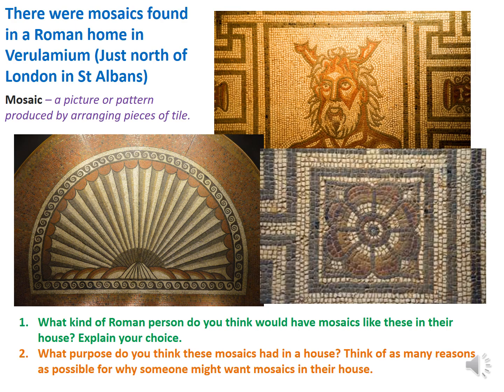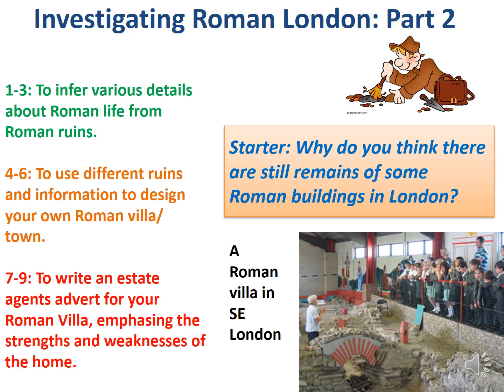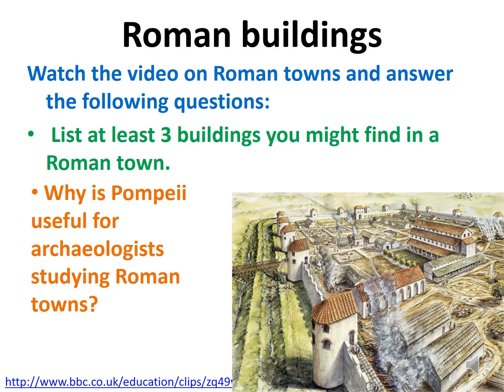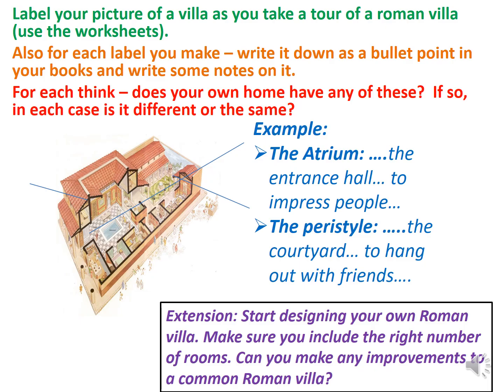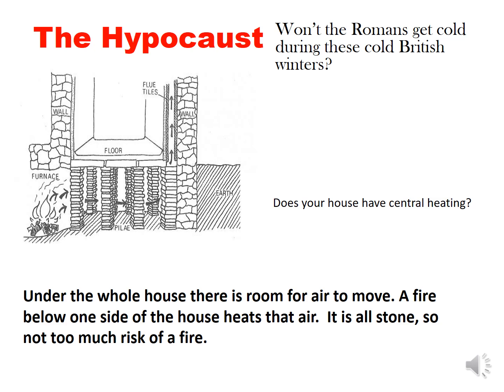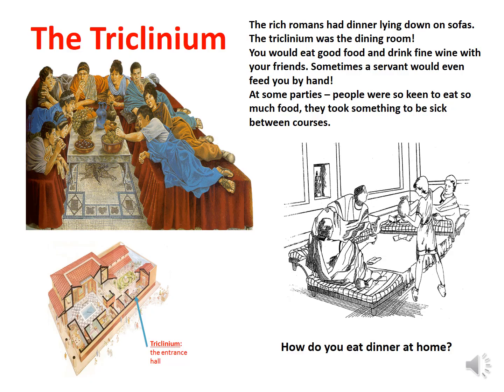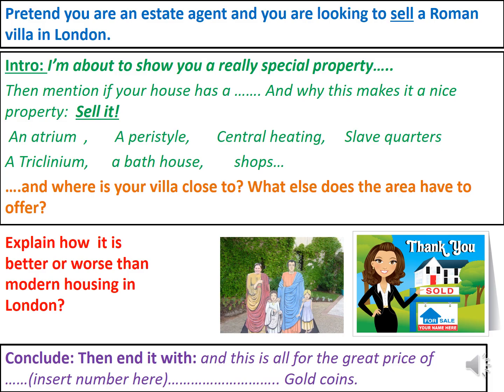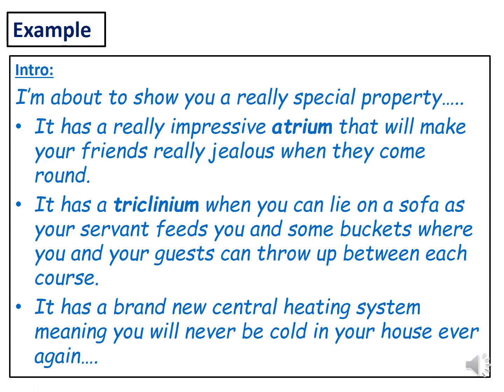Lesson 3 Roman London